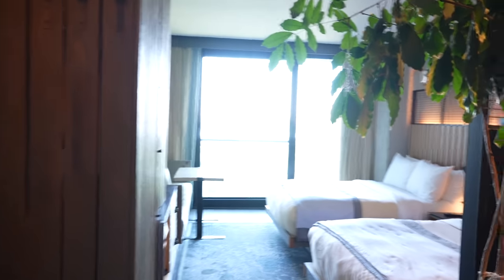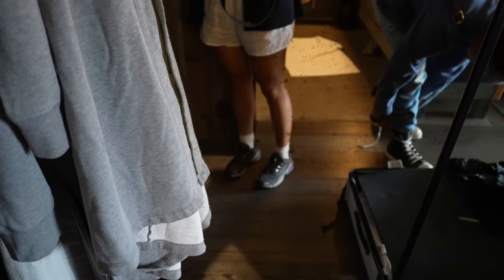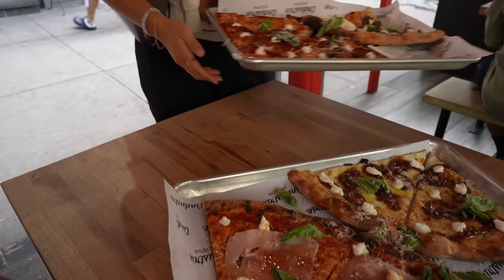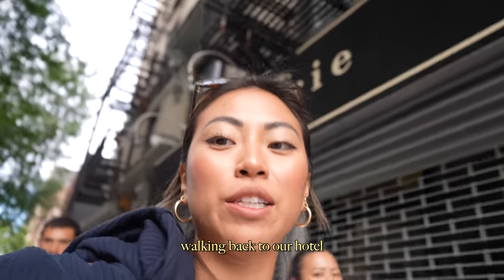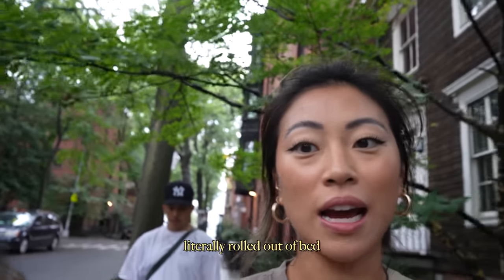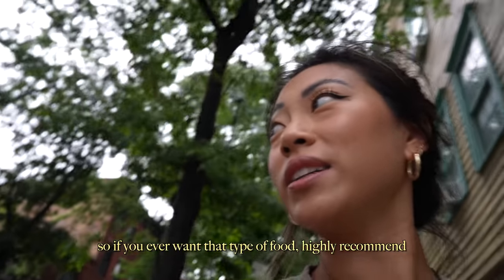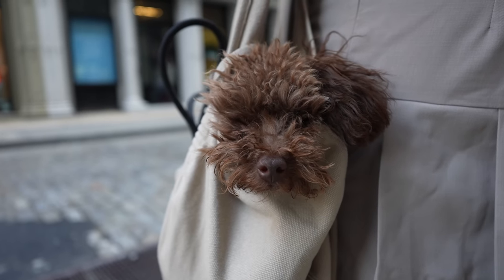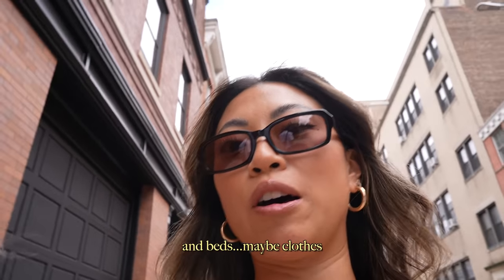a week in new york: best croissants 🥐 + new restaurants in brooklyn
Brandon, Victoria and I are in New York for a full week! We ate so much as usual and had some of our favorite food! A good mix of new and old favorites this trip. Staying out in brooklyn this time and exploring new neighborhoods. Hope you enjoy this travel vlog ~

FILMING GEAR
New Camera
New Lens
Vlogging Camera
Editing Software – Final Cut Pro
ALL of my filming gear linked

MEASUREMENTS
Height: 5’6”
Weight: 135lbs
Chest: 34A
Waist: 26”